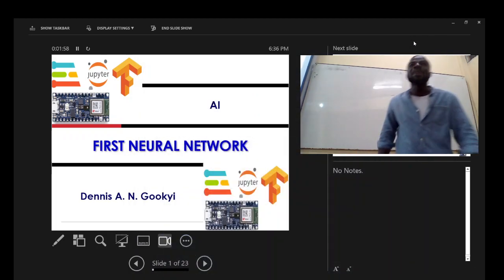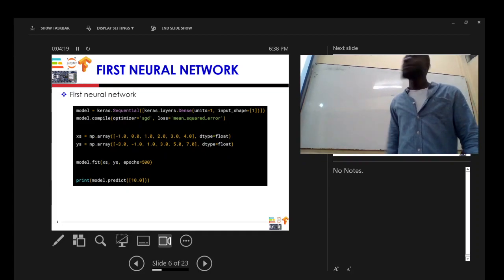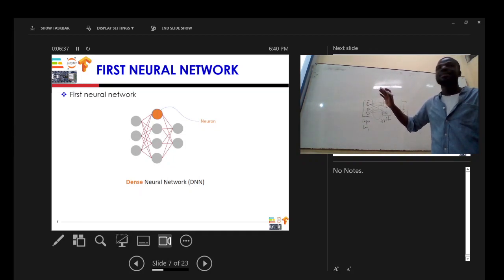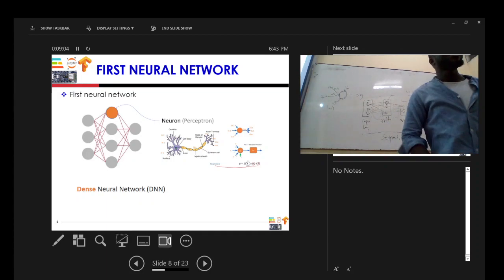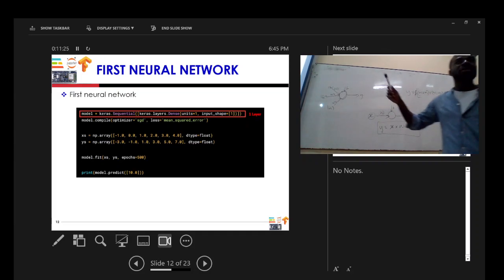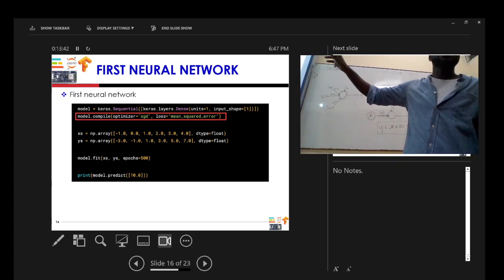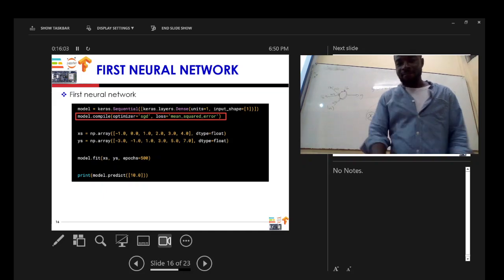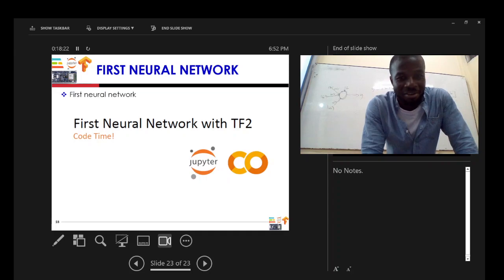L02_d - First Neural Network